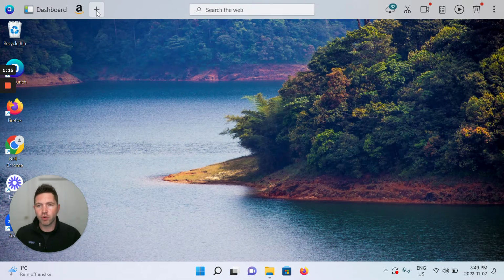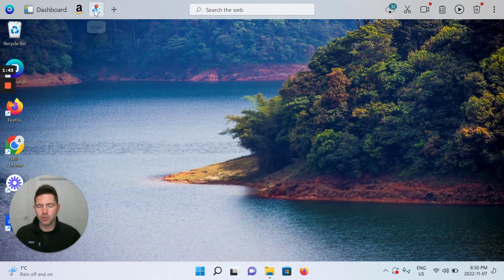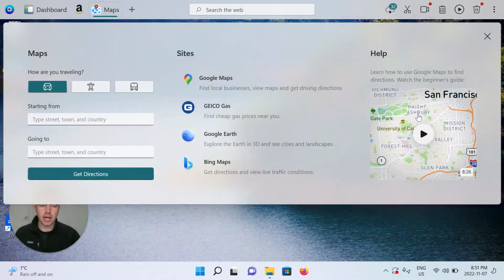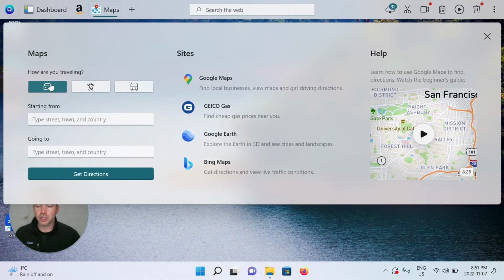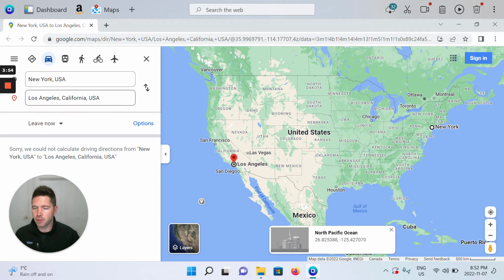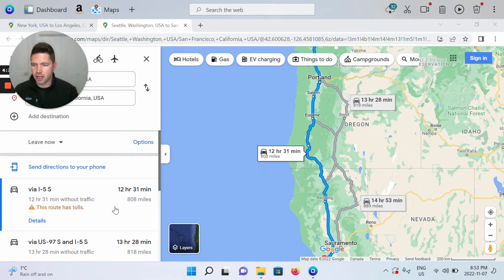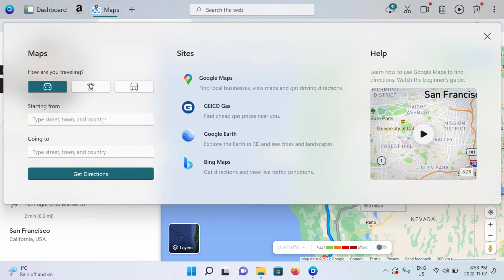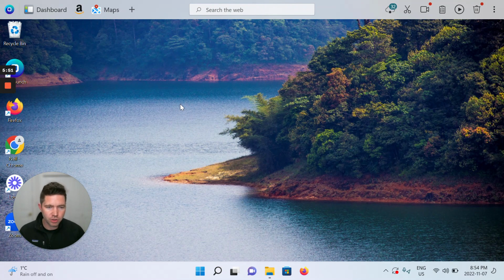A quick tour of the Maps app in OneLaunch (2022 Edition)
A quick walkthrough of the OneLaunch Maps App. We make finding directions easier than ever and give you step-by-step instructions for doing so.

Chapter Select
0:00 - Introduction to the OneLaunch Maps App
1:14 – How to find and pin the OneLaunch Maps App
2:10 – Guide to Google Maps for Beginners
2:36 – Using the OneLaunch Maps App